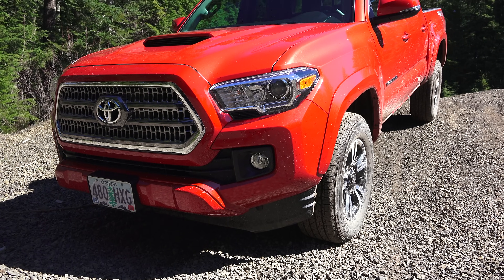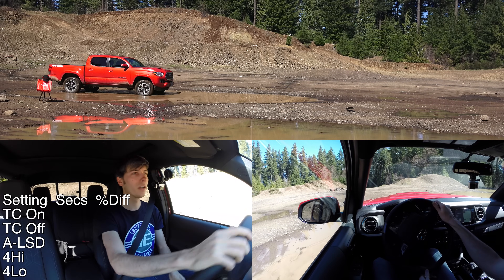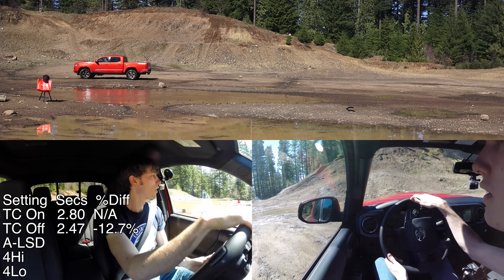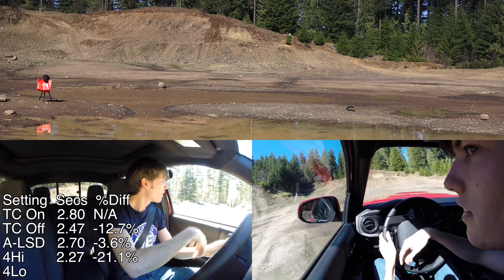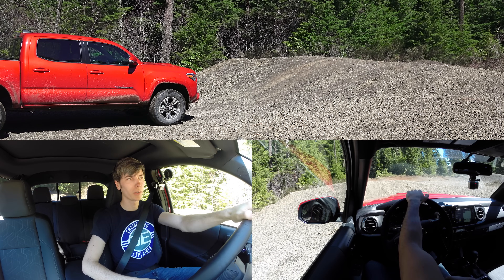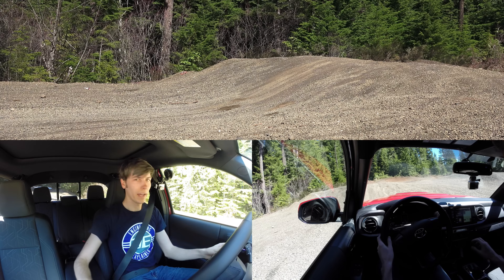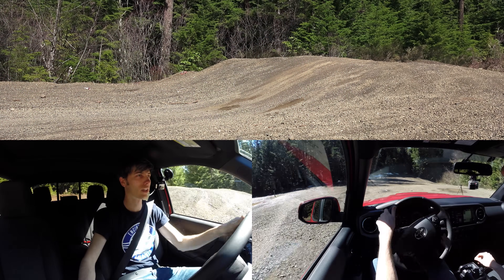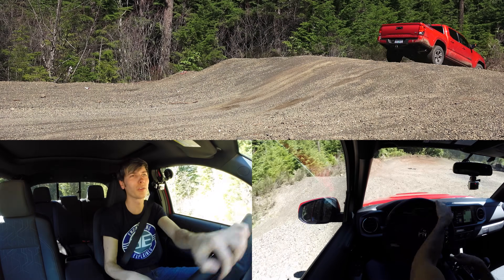4Hi vs 4Lo vs 2Hi - 4X4 Offroad Testing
What's the difference between 4Hi, 4Lo, and 2Hi? When should I use 4Lo? When should I use 4hi? How does a transfer case work? Do I need to be in neutral to shift into 4Lo? What are the steps necessary to shift into 4Lo? This video features the 2016 Toyota Tacoma TRD Sport, with the various driving modes required. 4Hi, 4Lo, 2Hi, and an Auto LSD.